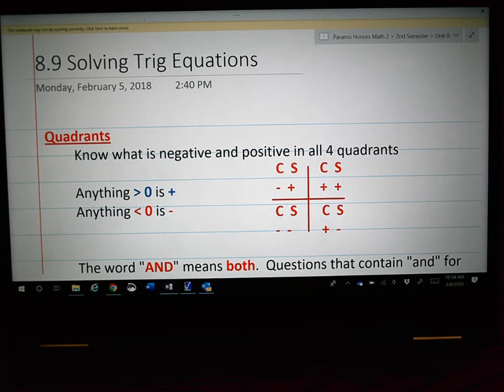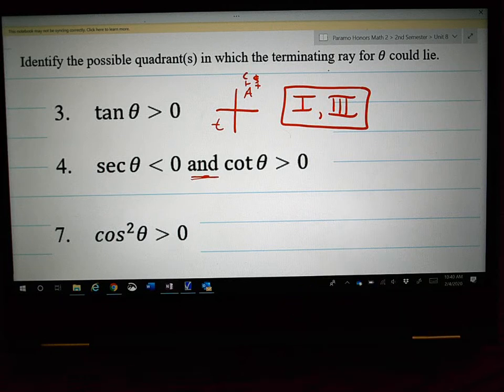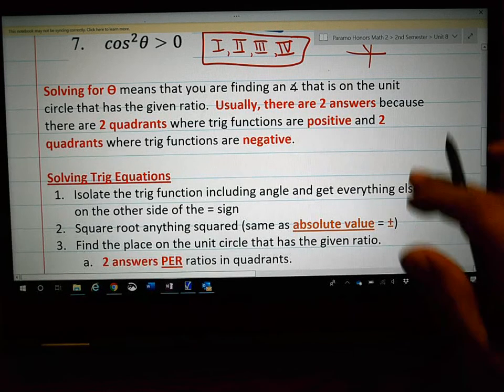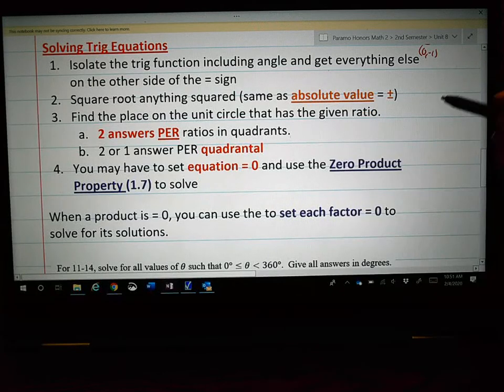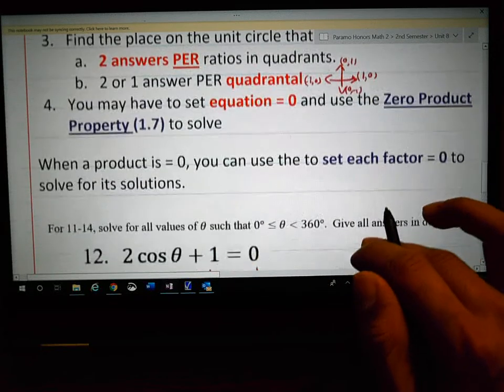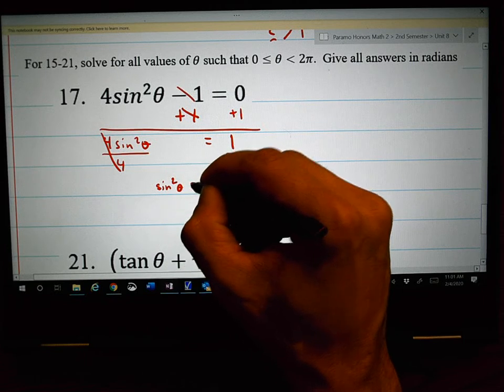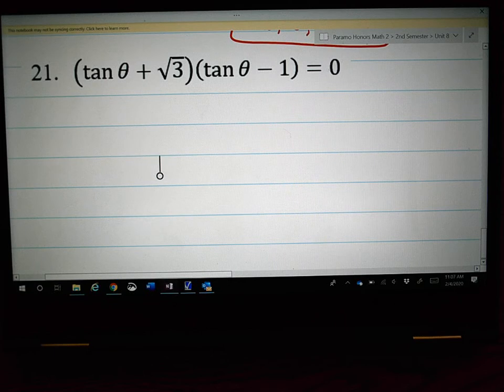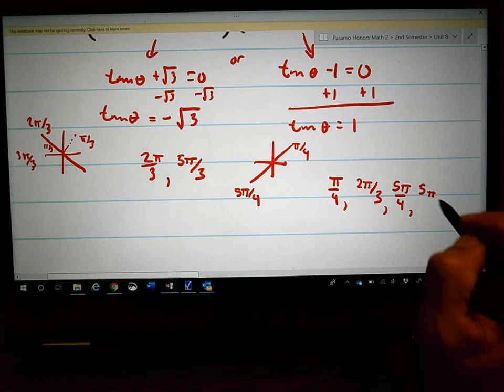8.9 Solving Trig Equations (H)